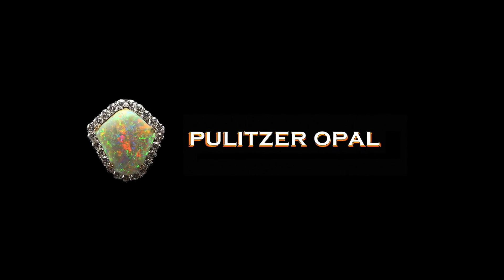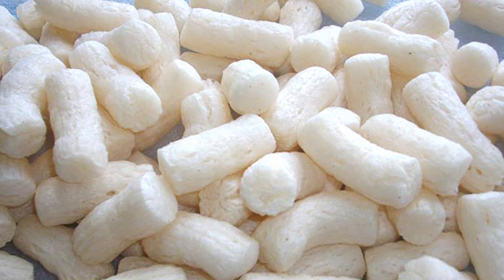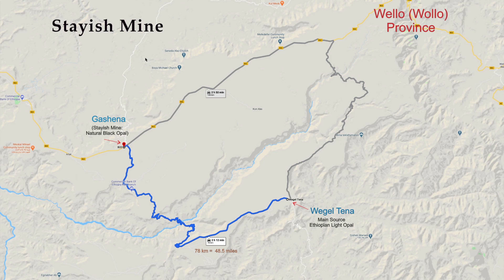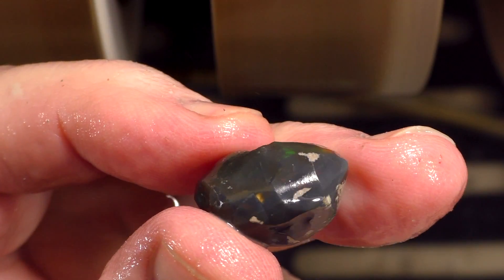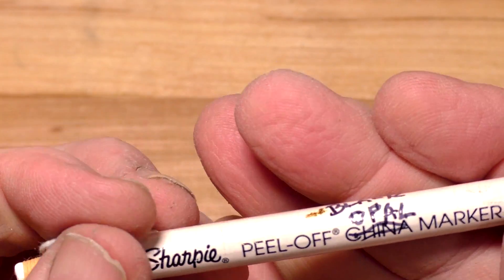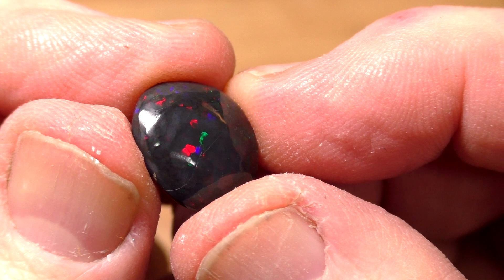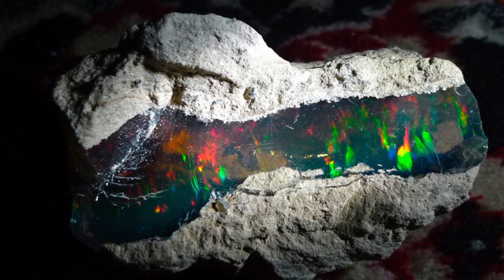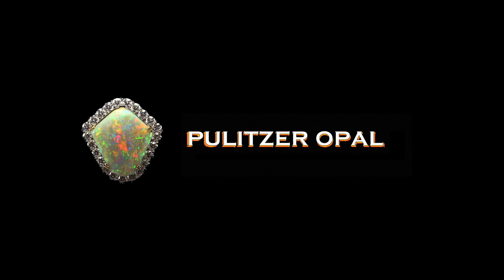NEW Black Opal -- How Does It Compare?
I grind and polish eleven natural black Ethiopian opals from the Stayish Mine. I give details regarding the geology and give my impressions as to the quality.
(SORRY FOR THOSE WHO WATCHED EARLIER!!  I ACCIDENTALLY POSTED the WRONG version, not the final version!)